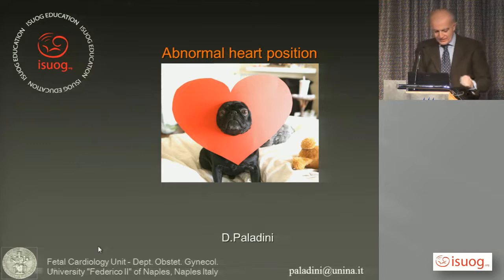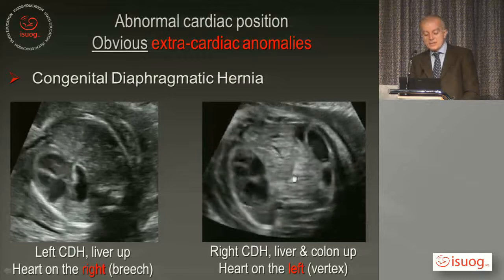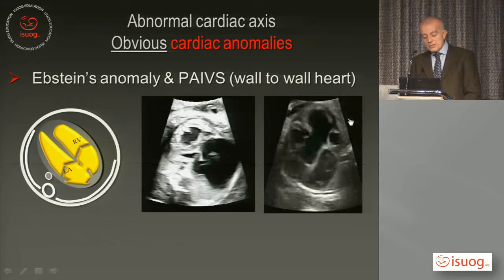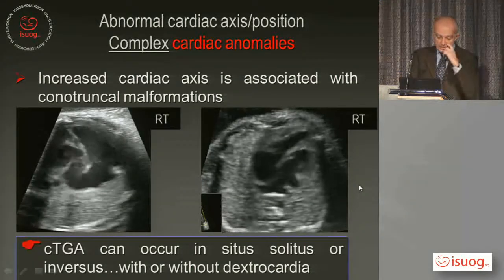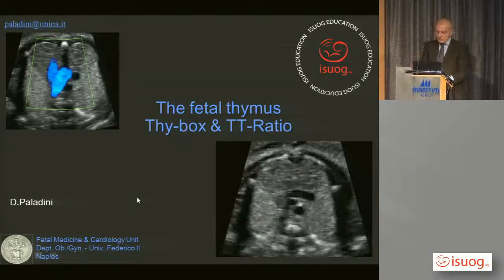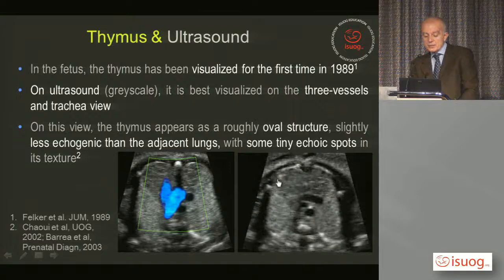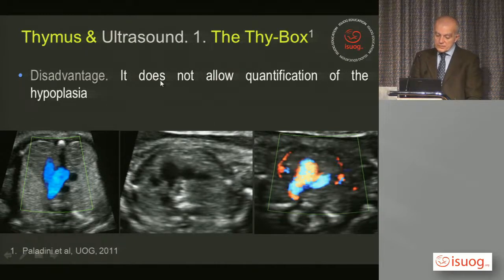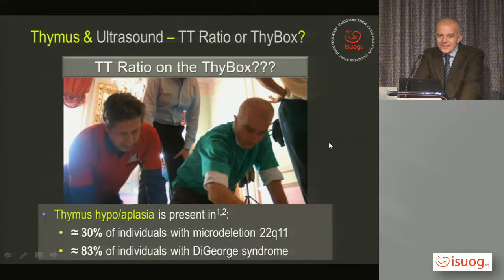abnormal heart position